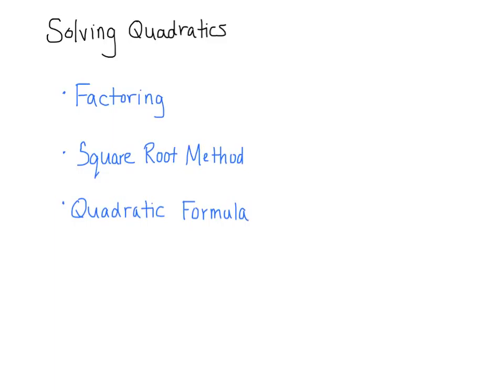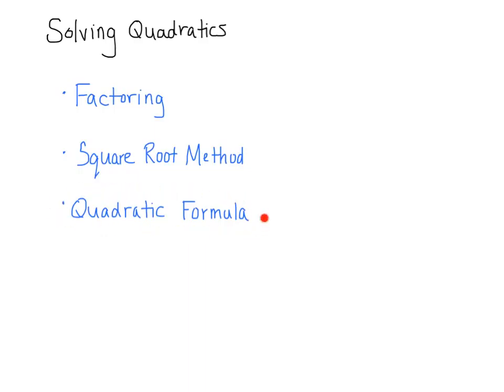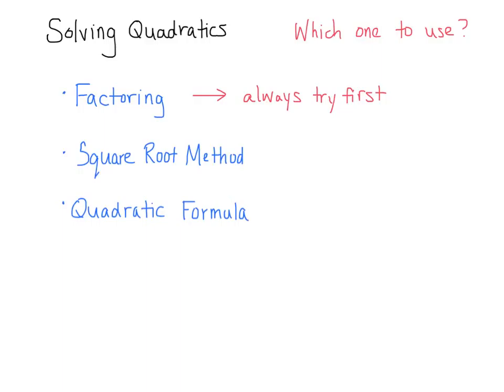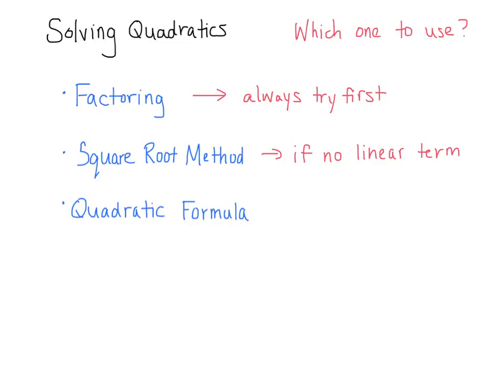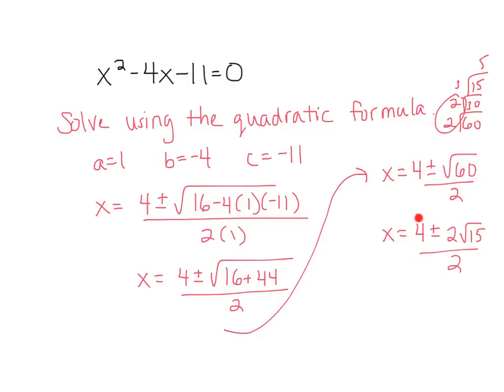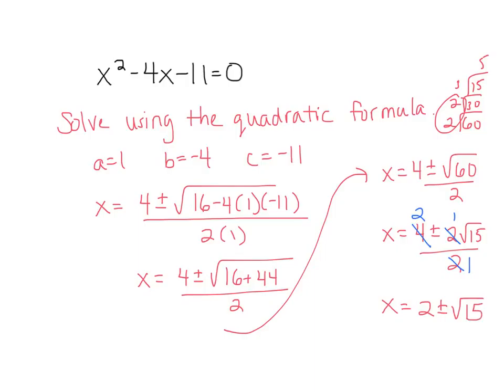Made with Explain Everything